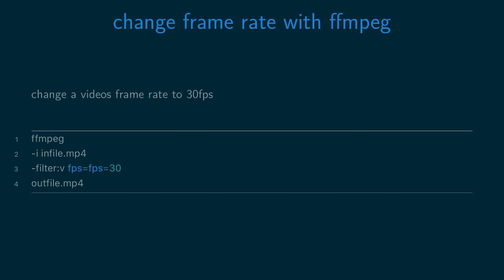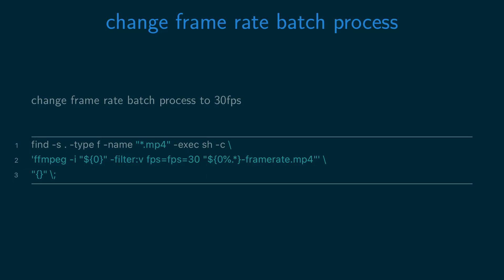change a videos frame rate with ffmpeg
change a videos frame rate to 30fps

ffmpeg
-i infile.mp4
-filter:v fps=fps=30
outfile.mp4

change frame rate batch process to 30fps

find -s . -type f -name "*.mp4" -exec sh -c \
'ffmpeg -i "${0}" -filter:v fps=fps=30 "${0%.*}-framerate.mp4"' \